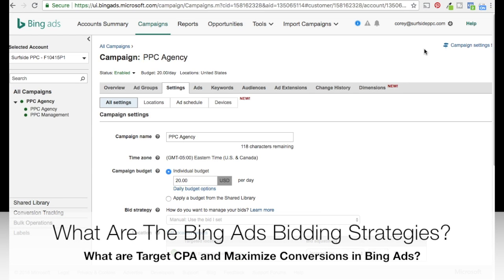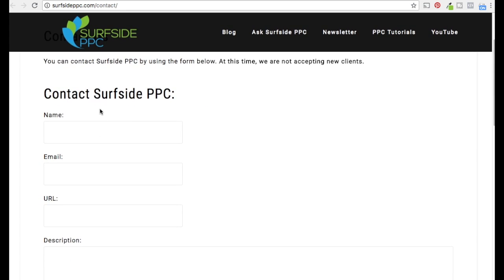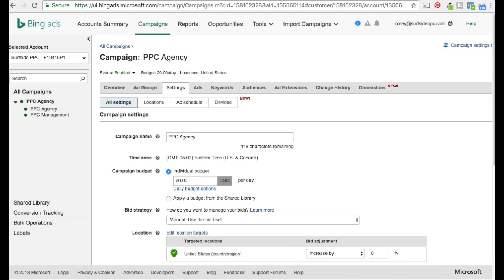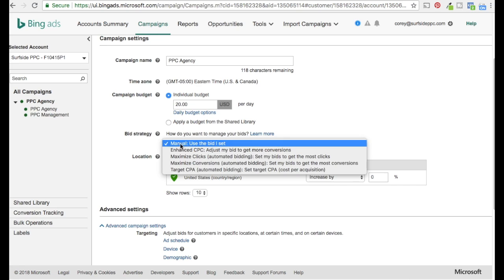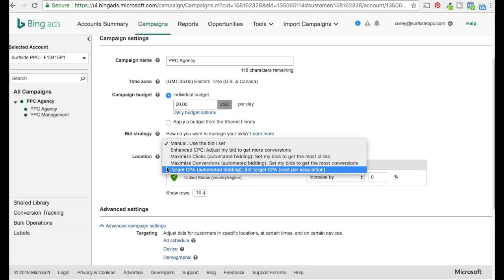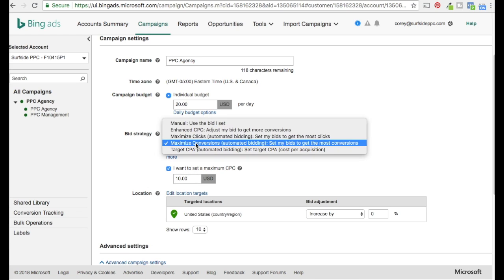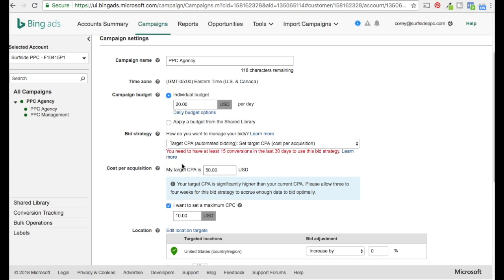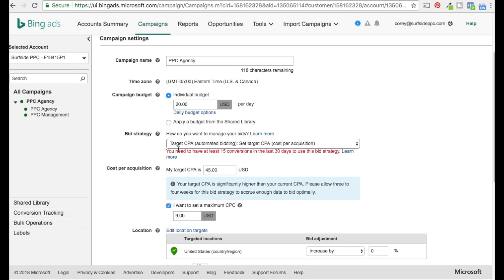What Are The Bing Ads Bidding Strategies? What are Target CPA and Maximize Conversions? Ask Surfside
What are the different Bing Ads bidding strategies? What is Target CPA bidding? What is Maximize Conversion bidding? Our Bing Ads bidding strategy and bid tutorial is updated for 2018 and includes the newest Bing Ads bid strategies. Any questions you have about PPC bidding using Bing will be answered in this video. You will learn the process of bidding, strategies, and more.

Bing Ads Bidding Strategies Types:

Bing Ads Enhanced CPC Bidding

With EnhancedCPC or Enhanced CPC bidding, you allow Bing to increase or decrease your bids to help you drive more conversions. Enhanced CPC stands for Enhanced Cost-Per-Click and it means that Bing will increase your current bid by 30% or they will decrease it by 100% depending on their data and algorithm. If they have data that shows a specific search query is more likely to lead to a conversion for your business, they will be more aggressive with your bid.

Bing Ads will find patterns and use those patterns to improve campaign performance. This bidding strategy requires 15 conversions over a 30 day period in order to use it.

The EnhancedCpc bid strategy is available only for Dynamic Search Ads, Search, and Shopping campaigns.

The EnhancedCpc bid strategy is available to all advertisers worldwide. Note that we will only "enhance" your bids when your ads serve in the following countries/regions: Australia, Canada, France, Germany, India, Italy, Netherlands, Spain, Sweden, Switzerland, United Kingdom, and United States. When your ads serve outside of these countries/regions, your manual bids are unaffected.

For Bing Shopping Campaigns, Enhanced CPC is available only to advertisers in France, Germany, United Kingdom, and United States.

Bing Ads Manual CPC Bidding

Manual CPC stands for manual cost-per-click and it allows you to set a single bid for your keywords. Bing Ads will not adjust that bid and will continue to bid based on the bid you have set. This is every campaign's default bid strategy via Bing Ads API unless you chose a different strategy when creating your campaign.

Manual CPC is not recommended unless you are just trying to drive traffic. It does not take into account your conversions or campaign performance.

Bing Ads Maximize Clicks Bidding

With the Max Clicks bidding strategy, Bing Ads will automatically set your bids with the sole purpose of driving cheap clicks to your website. If you are bidding on 100 keywords, Bing Ads will find the cheapest method to drive traffic to your website. Bing will automatically set and adjust your bids in real-time to drive you clicks

You can set a Maximum CPC for your Maximize Clicks Bing Ads strategy if you want to keep your costs controlled.

The Maximize Clicks bid strategy is available only for Bing Dynamic Search Ads and Search campaigns.

The Maximize Clicks bid strategy is available only to advertisers from the following countries: Australia, Canada, France, Germany, India, Italy, Netherlands, Spain, Sweden, Switzerland, United Kingdom, and United States, and works best for campaigns that do not target outside those countries/regions.

Bing Ads Maximize Conversions Bidding

With the Max Conversions bid strategy, you don't need to set ad group or keyword bids. Bing Ads automatically sets your bids in real time to get as many conversions as possible within your budget.

If you want greater control over your bids while using Maximize Conversions, you can also set a maximum CPC (cost per click).

The Maximize Conversions bidding strategy is available only for Bing Search Ads campaigns.

The Maximize Conversions bid strategy is available only to advertisers targeting the following countries: Australia, Canada, France, Germany, United Kingdom, and United States.

Bing Ads Target CPA Bidding

With the TargetCpa (cost per acquisition) bid strategy, you don't need to set ad group or keyword bids. You set your budget and your target 30-day average CPA, and Bing Ads automatically sets your bids in real time to get you to this average. Some conversions may cost more than your target and some may cost less, but Bing Ads will try to make sure your average cost per conversion is in line with your target.

For Target CPA and Maximize Conversions bidding, You need to have conversion tracking set-up on your website (a UET tag and a conversion goal) and have at least 15 conversions in the last 30 days in order to use the Target CPA or Max Conversions bid strategies. If your campaign falls below 15 conversions over any 30-day period, Target CPA will stop optimizing your bids automatically.

Note

The Target CPA bid strategy is available only for search ad campaigns.

The Target CPA bid strategy is available only to advertisers targeting the following countries: Australia, Canada, France, Germany, United Kingdom, and United States.